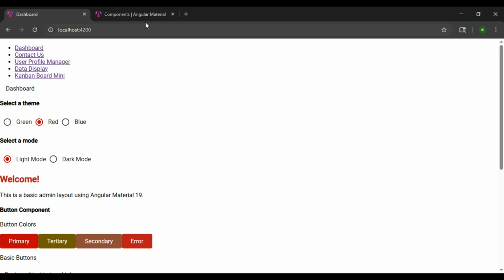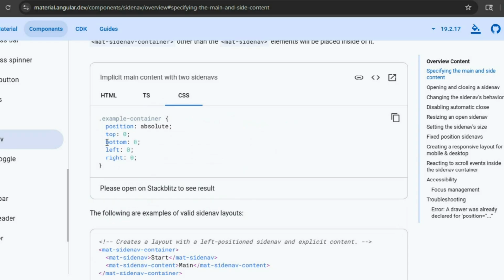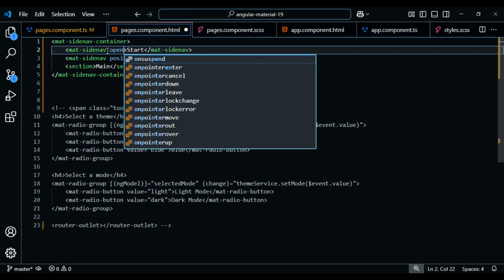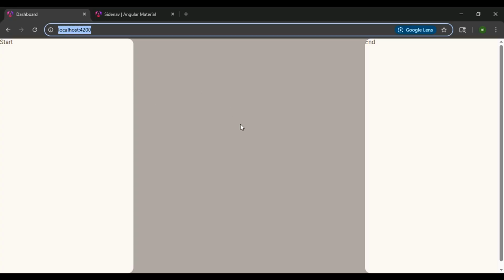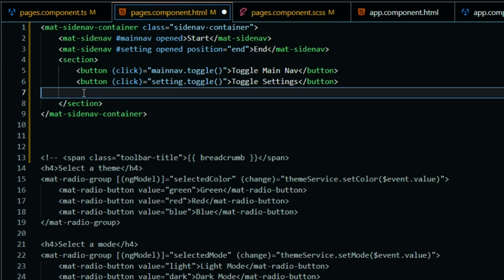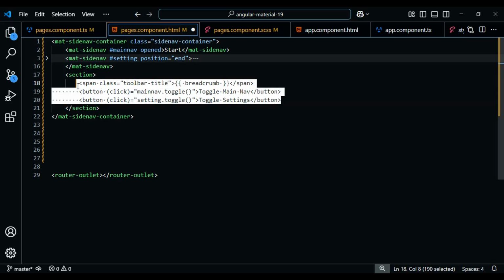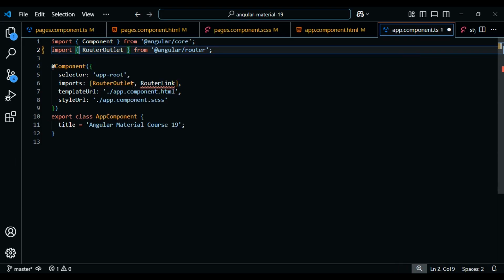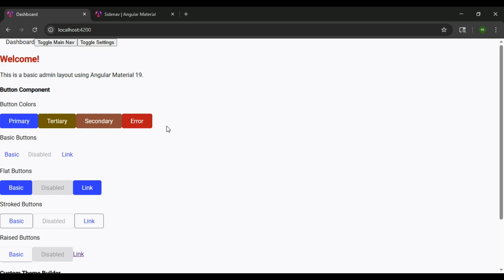Create Angular Material side panel (mat-sidenav)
Create Angular Material side panel (mat-sidenav) in Angular Material 19.